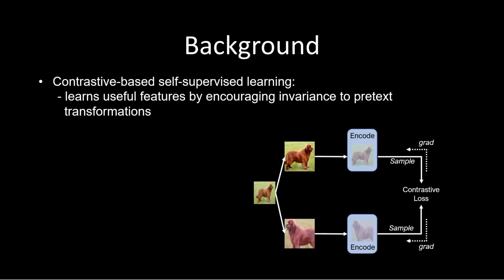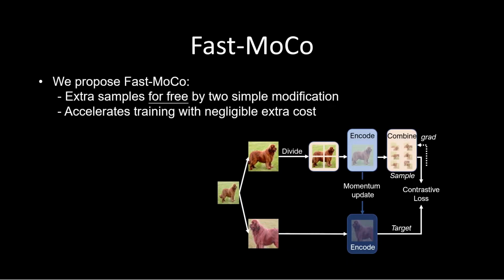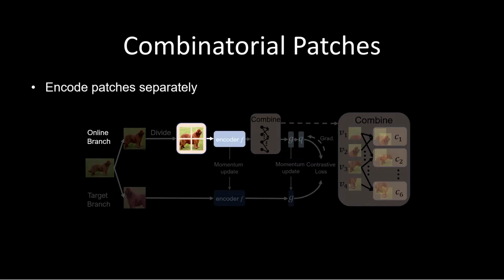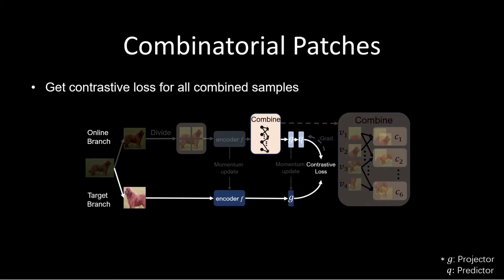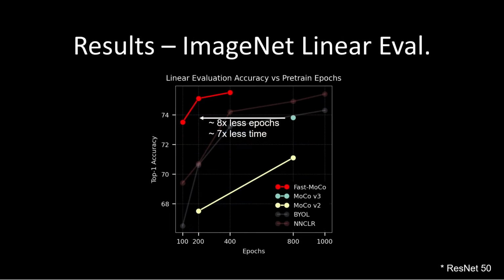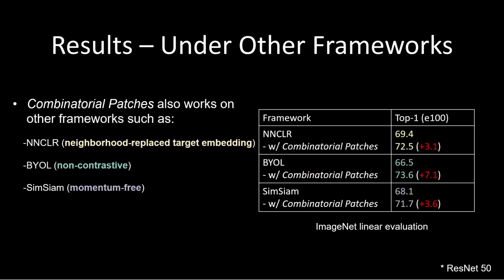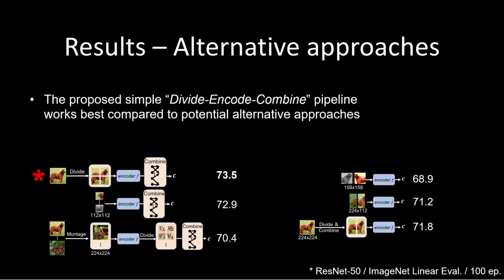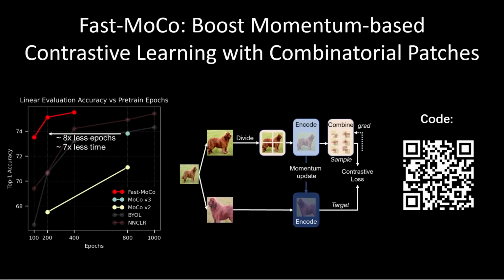Fast-MoCo: Boost Momentum-based Contrastive Learning with Combinatorial Patches (ECCV 2022)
Contrastive-based self-supervised learning methods achieved great success in recent years. However, self-supervision requires extremely long training epochs (e.g., 800 epochs for MoCo v3) to achieve promising results, which is unacceptable for the general academic community and hinders the development of this topic. This work revisits the momentum-based contrastive learning frameworks and identifies the ineffciency in which two augmented views generate only one positive pair. We propose Fast-MoCo - a novel framework that utilizes combinatorial patches to construct multiple positive pairs from two augmented views, which provides abundant supervision signals that bring significant acceleration with neglectable extra computational cost. Fast-MoCo trained with 100 epochs achieves 73.5% linear evaluation accuracy, similar to MoCo v3 (ResNet-50 backbone) trained with 800 epochs. Extra training (200 epochs) further improves the result to 75.1%, which is on par with state-of-the-art methods. Experiments on several downstream tasks also confirm the effectiveness of Fast-MoCo.